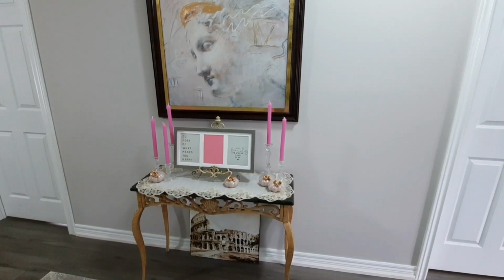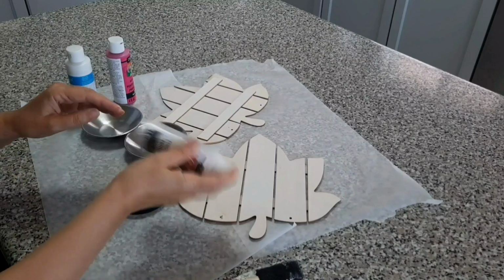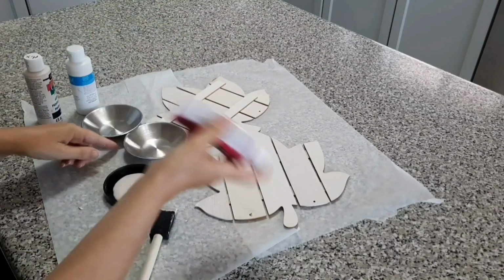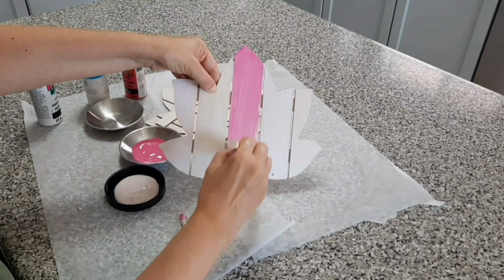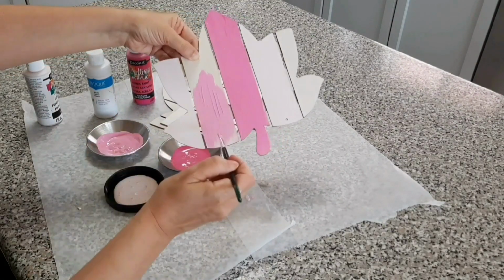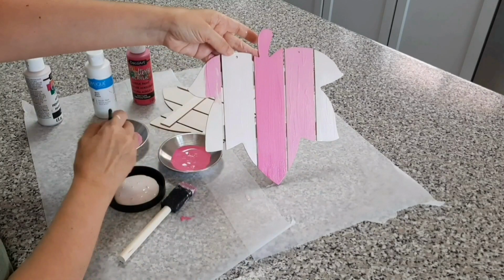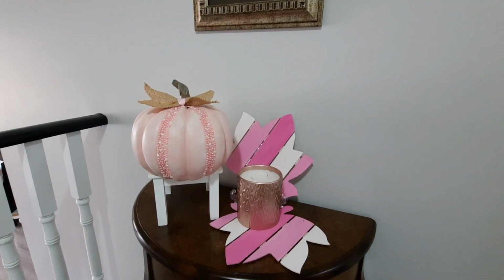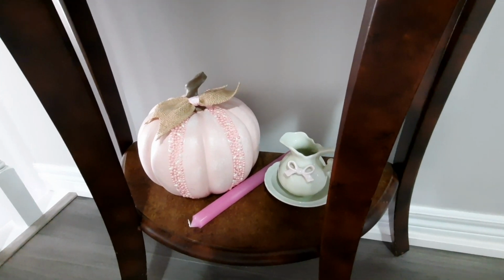NEW* HOW TO DECORATE FOR FALL | FALL DECOR 2021 | HOME DECOR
In this video, Come Decorate with Me for Fall, in PINK!!!  I will be styling my upstairs hallway in a whimsical and feminine style.
I will show you How To DIY some Dollar Tree finds in the simplest way possible!!

This video is part of an Open Challenge which I'm thrilled to be Hosting along with my beautiful Co-hosts:
@TheCraftedEdit  (Glam Queen of Decor)